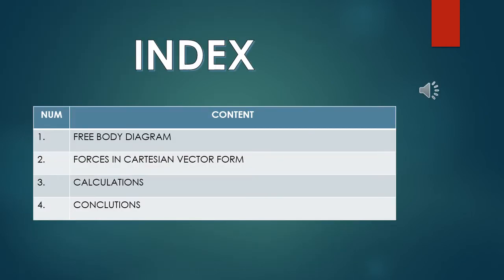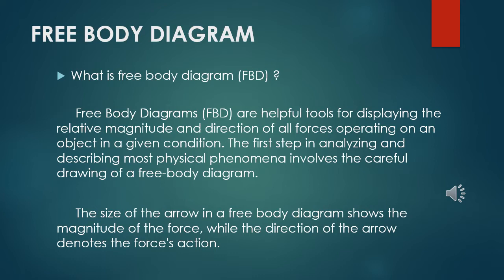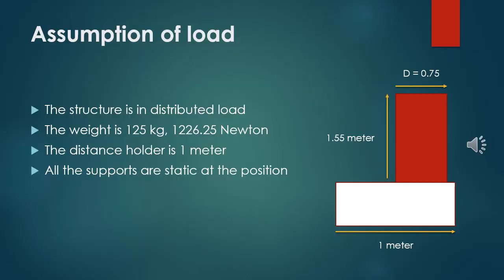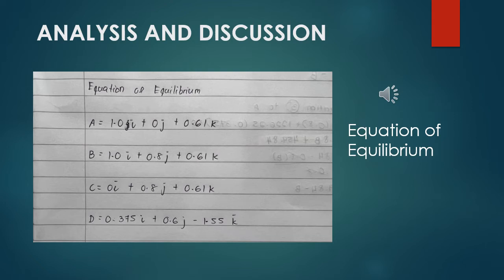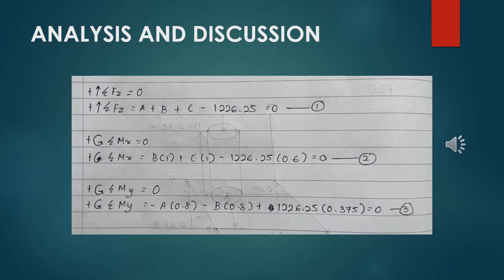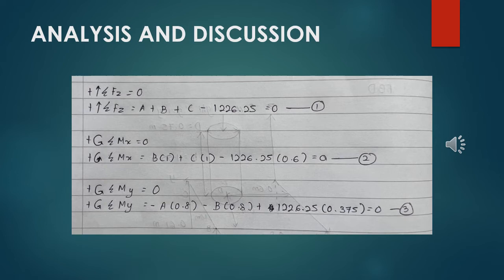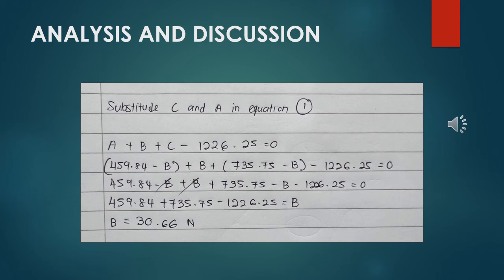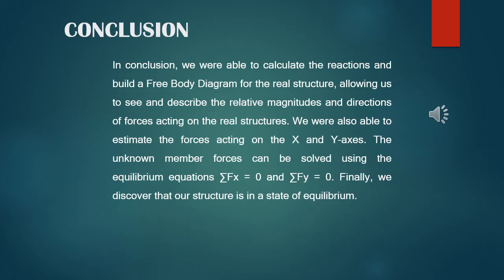Static Assignment group 15 BMMA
Presentation of 3D FREE BODY DIAGRAMREPRESENTATION FROMACTUAL STRUCTURE ( Cooling tower )